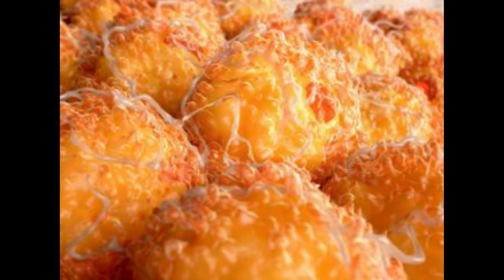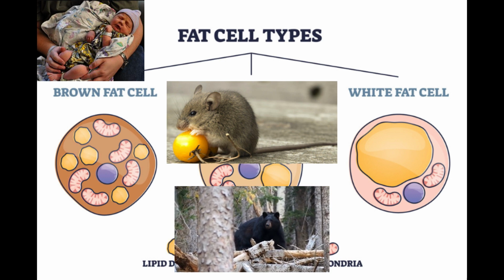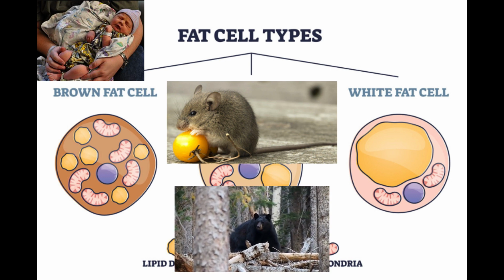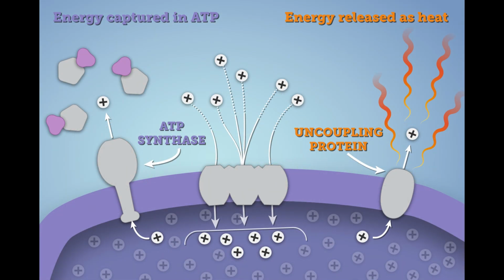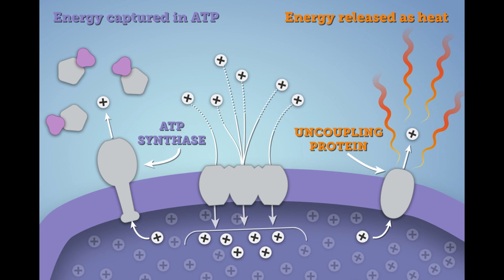Unlocking the Secrets of White and Brown Fats: Your Ultimate Guide to Health and Metabolism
Welcome to "ATP for Learning," your go-to channel for insightful knowledge! In this captivating video, we're diving into the fascinating world of "White" and "Brown" Fats, unveiling their roles in our bodies and their impact on our health at different life stages.

Discover the essential differences between these two types of fats and learn why they're both vital for your well-being. From their significance in cell membranes to their role in producing key hormones, you'll gain a newfound appreciation for the multifaceted nature of fats.

But that's not all! We'll explore the intriguing signaling pathways that fats influence, affecting systems like the immune, cardiovascular, and reproductive systems. Delve into how these signaling molecules can either maintain balance or disrupt it when fat levels go awry.

Ever wondered about the famous product of fats? Leptin, the appetite-regulating protein, takes the spotlight as we unravel its role in weight management and its connection to obesity.

And hold onto your seats as we introduce you to "Brown Fat" – the metabolically active tissue responsible for burning fuel to generate heat. Learn how this unique fat type can impact calorie burning and insulin sensitivity, and how researchers are exploring its potential to revolutionize weight loss and diabetes control.

With "ATP for Learning," gaining knowledge has never been so rewarding!